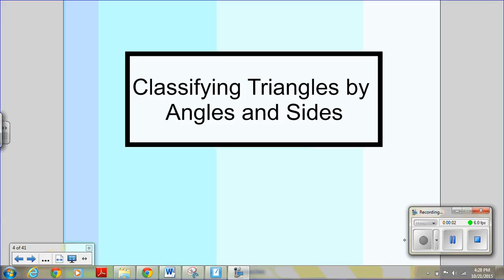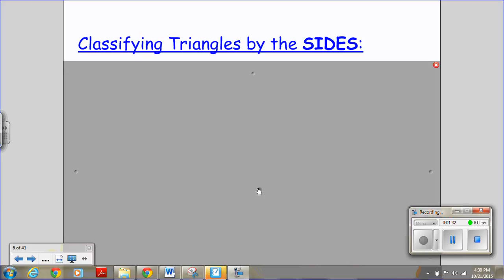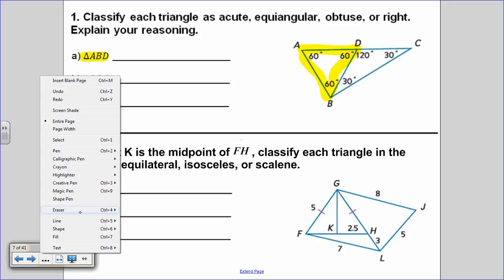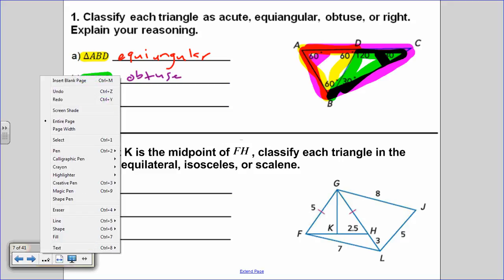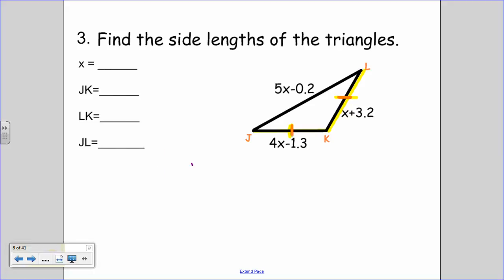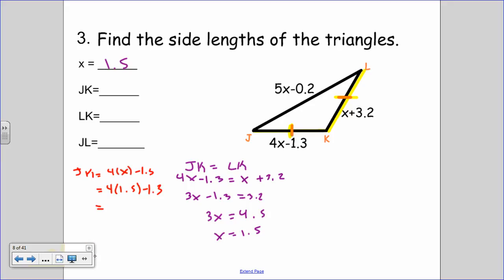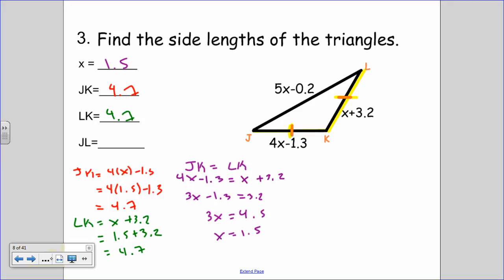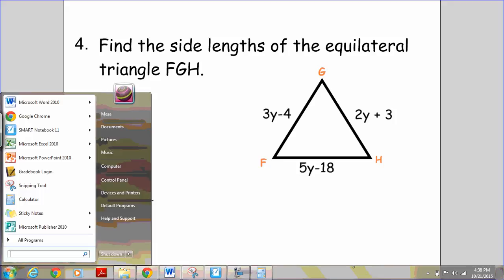Geo: Unit 4 Day 1- Classify Triangles by Angles & Sides